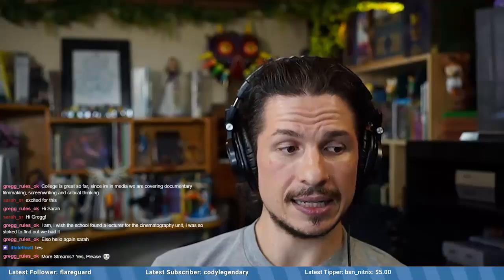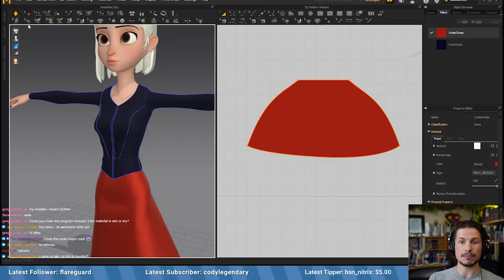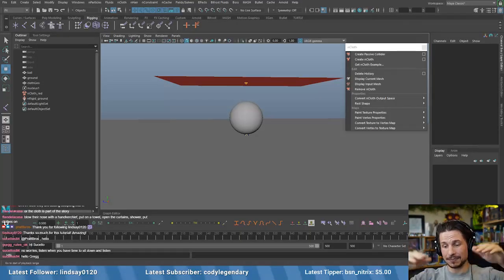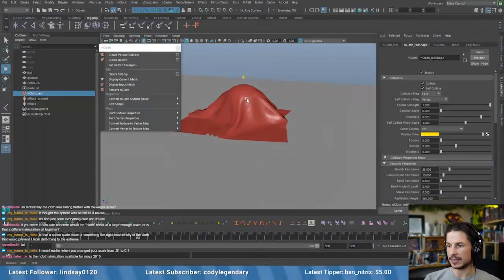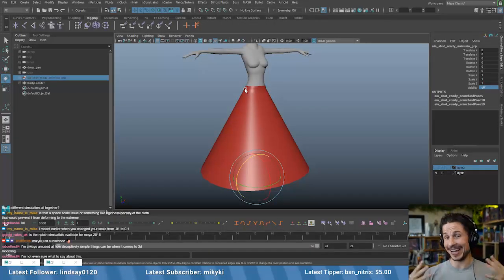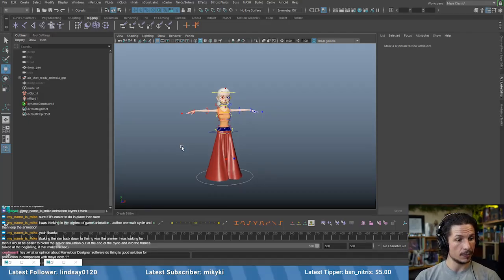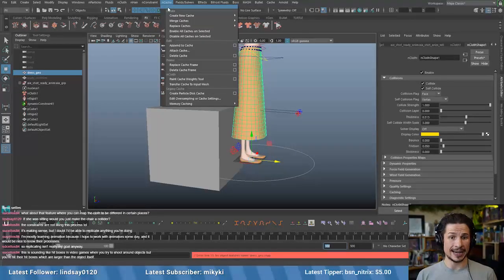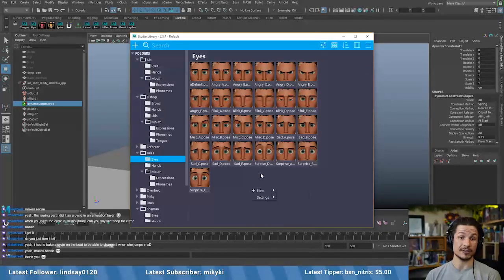Simulating a Dress for Animation